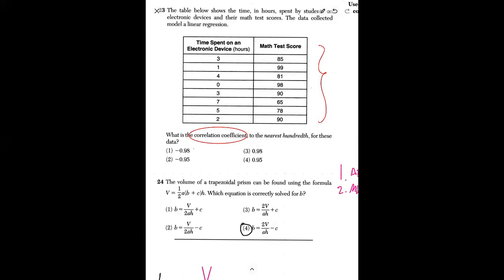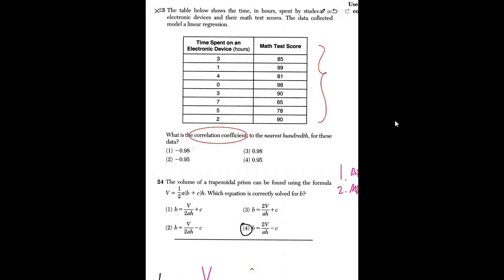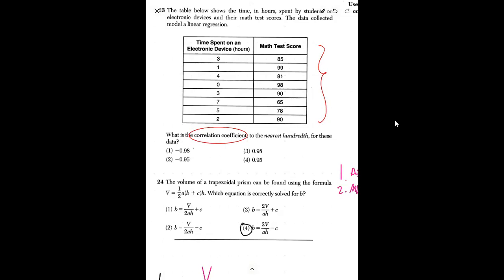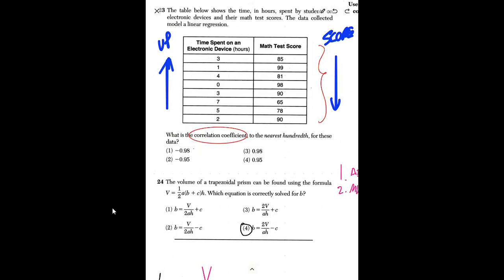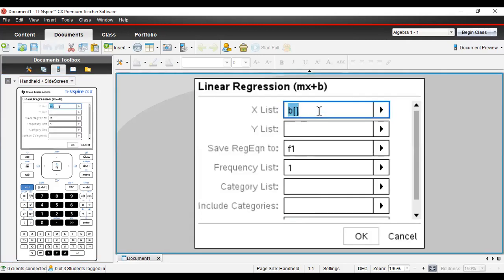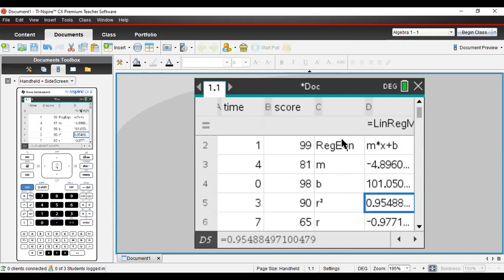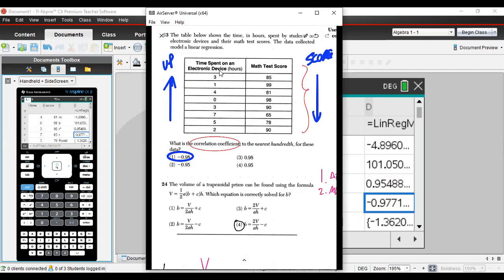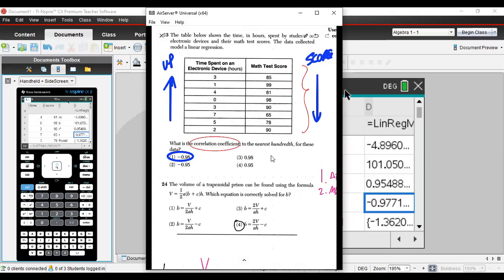Question #23 from August 2022Algebra 1 Regents Exam